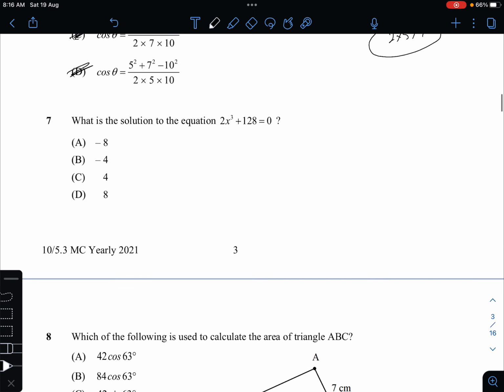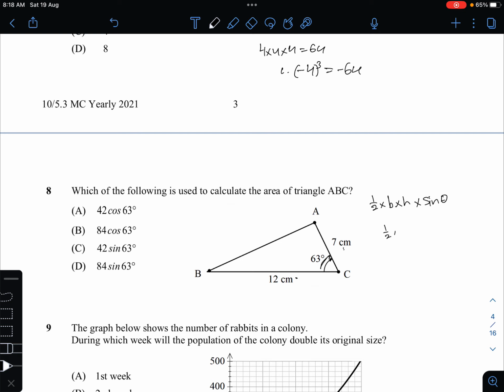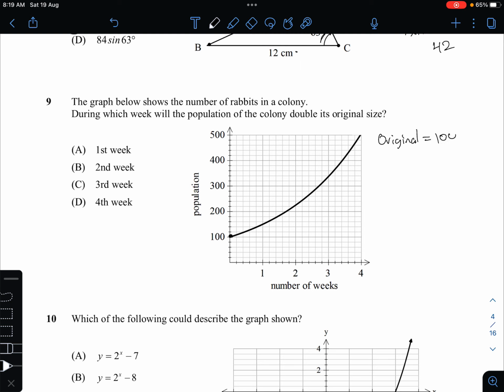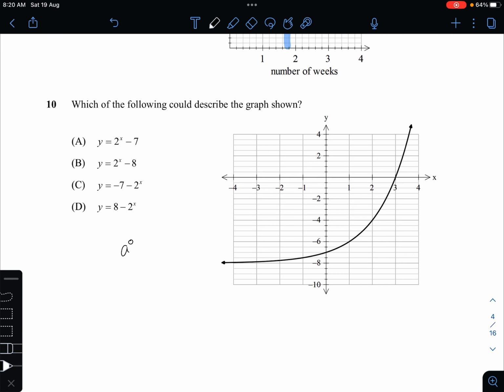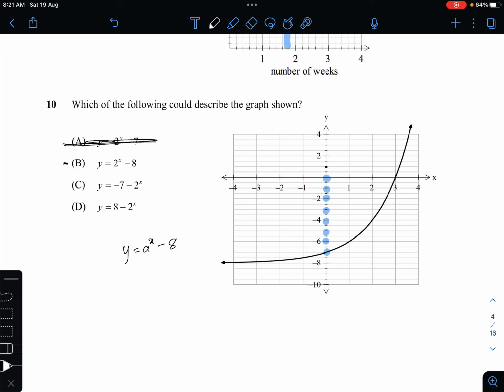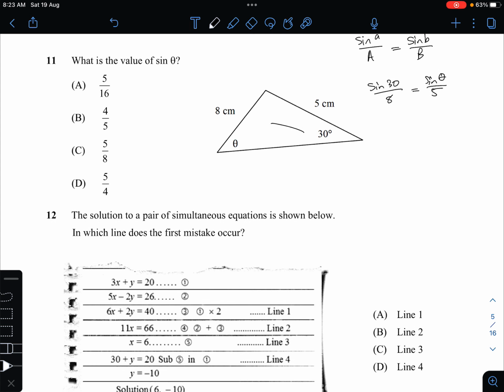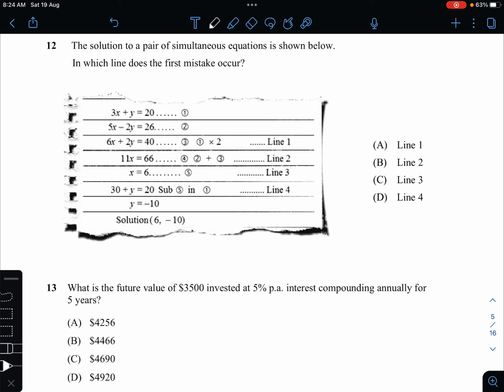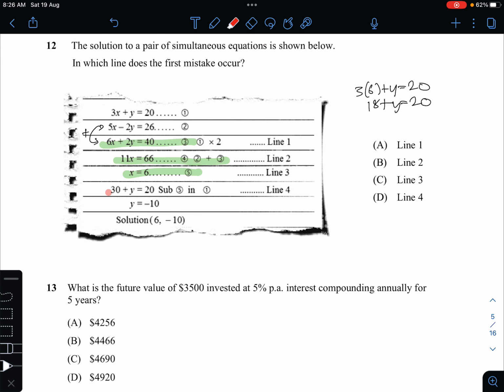Pymble 2021 Past Paper Worked Solutions (Q7-12)